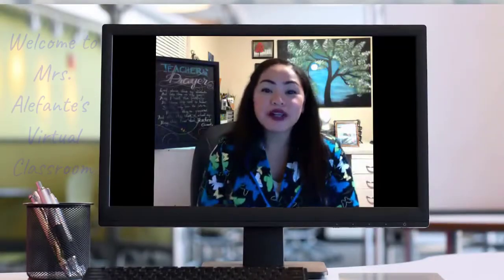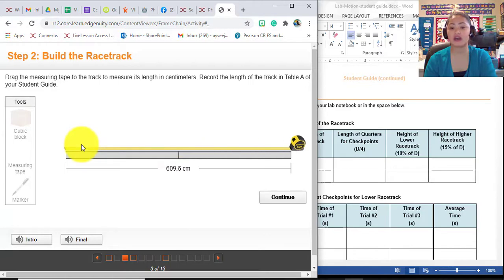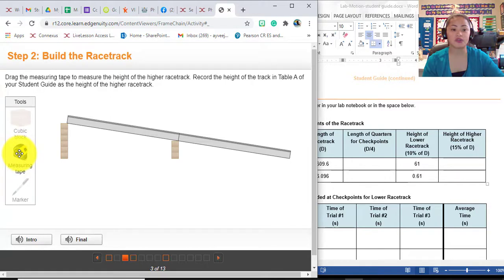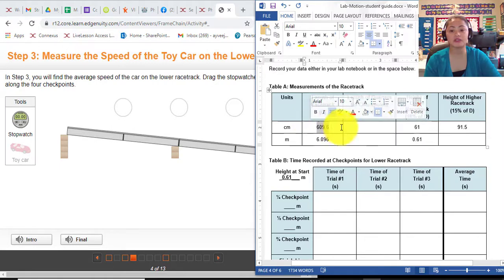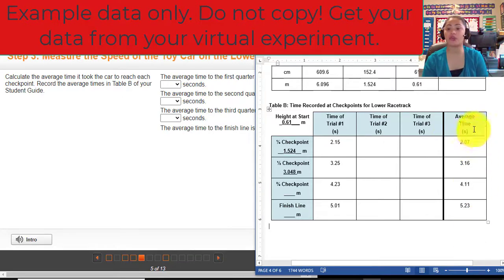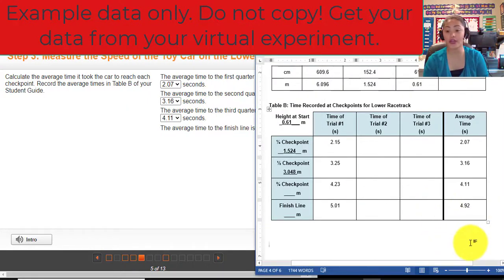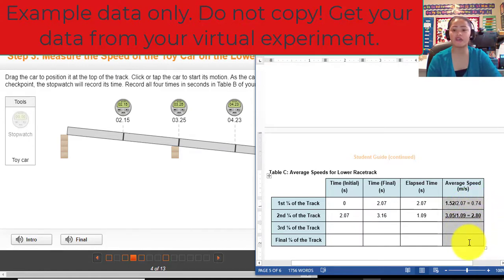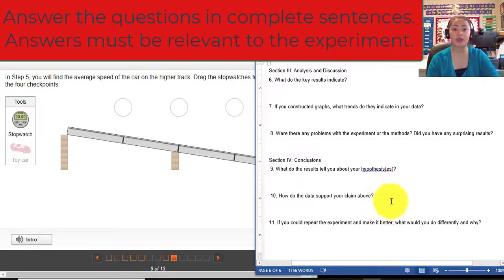LAB: MOTION PORTFOLIO | EDGENUITY TUTORIAL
This is just a tutorial. Please conduct the trials to get the correct data. Do not copy the examples.

My channel presents science, arts, craft, travels, teaching, health, and lifestyle. I am passionate about sharing my skills and knowledge, and I am looking forward to expanding my virtual community and family with all of you! Thank you for your support! Cheers to more meaningful vlogs for all of you!  God Bless Us All!